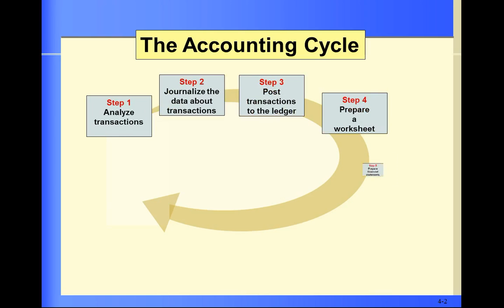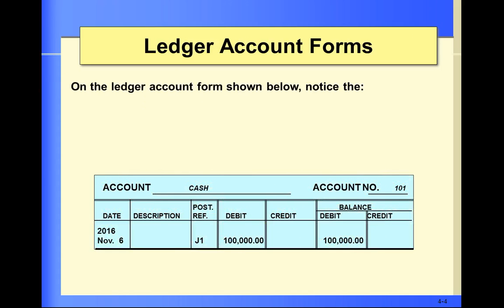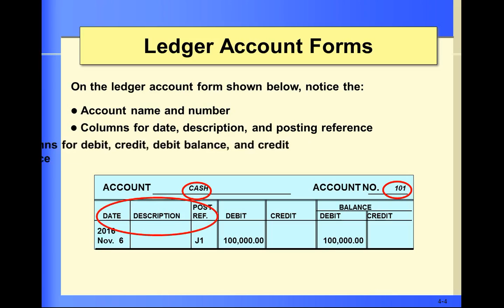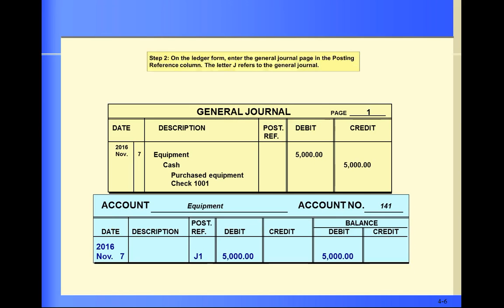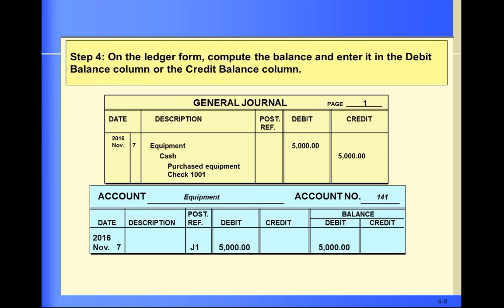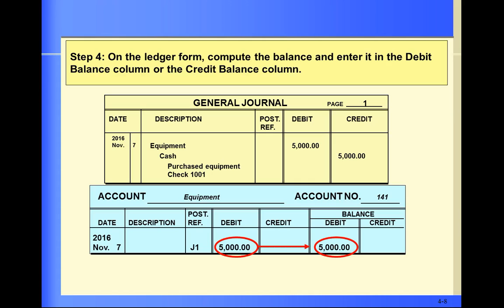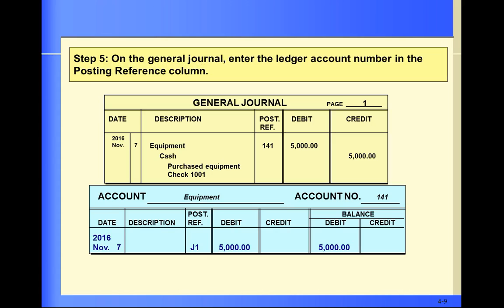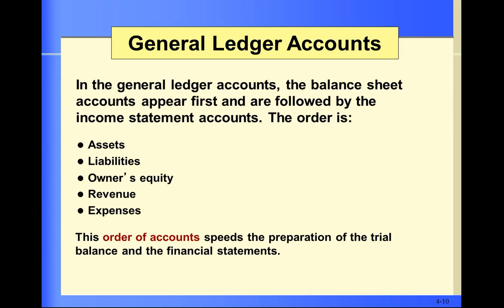Chapter 4 General Ledger